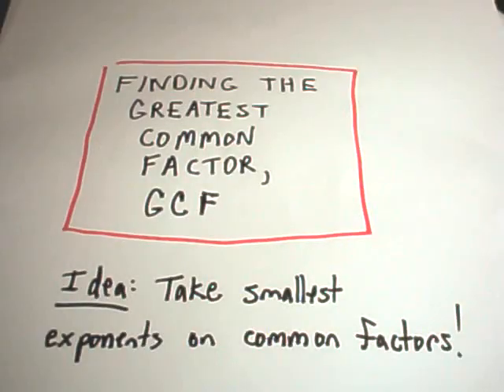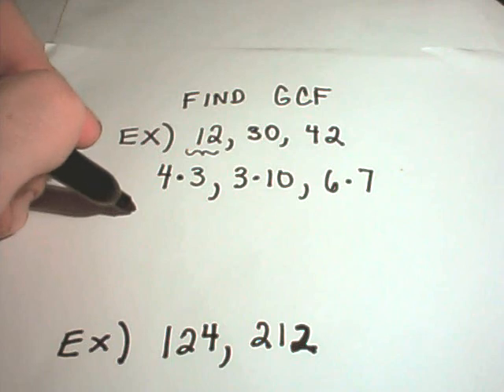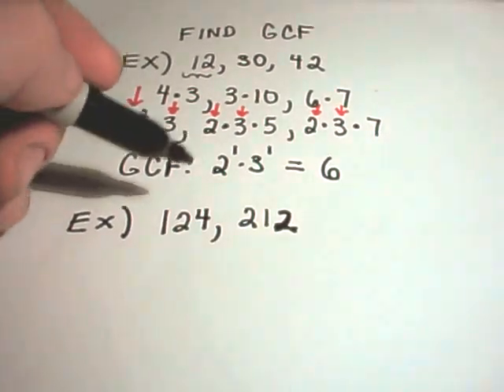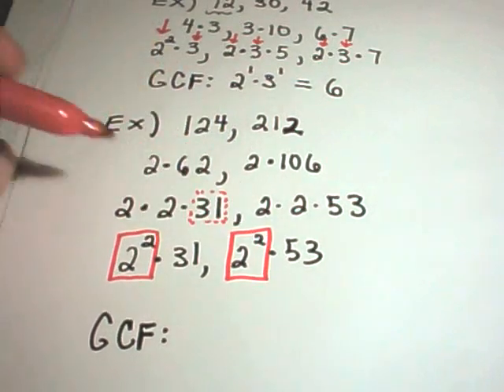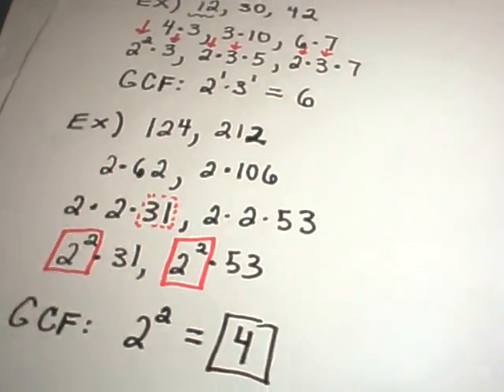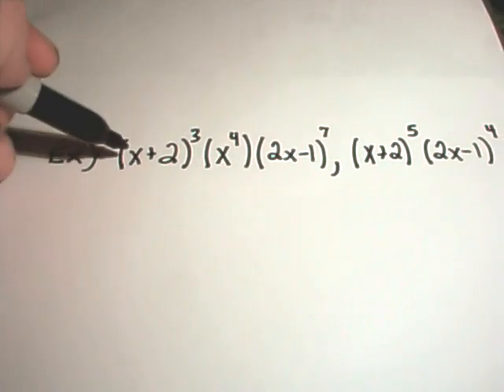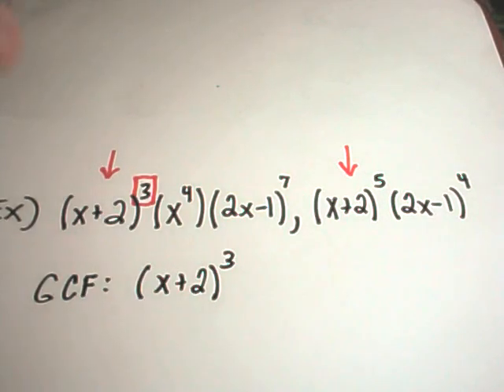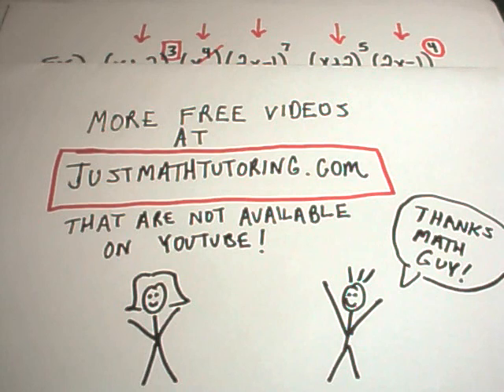Finding the Greatest Common Factor, GCF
Austin Math Tutor, Austin Math Tutoring, Austin Algebra Tutor, Austin Calculus Tutor